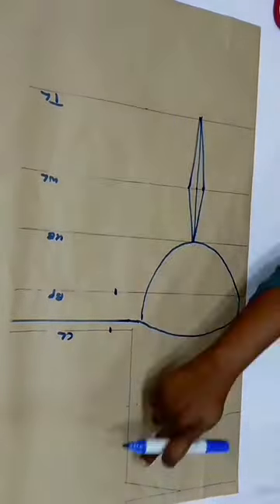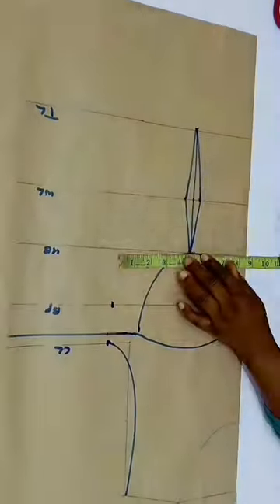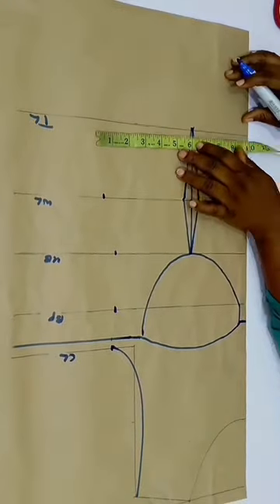How to cut and sew Corset with bra cup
Simple clip on how to cut and sew Corset with bra cup